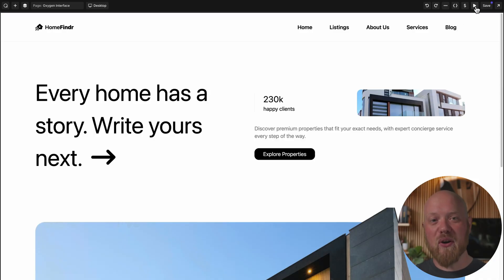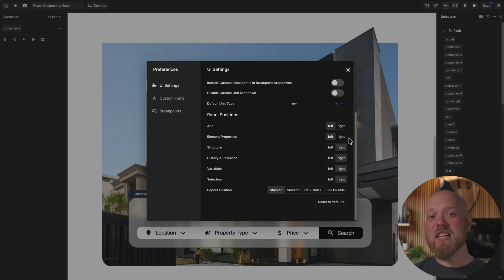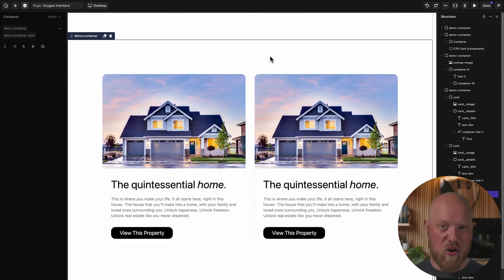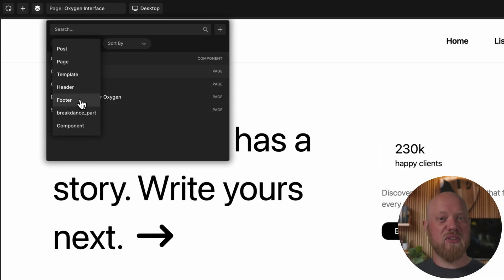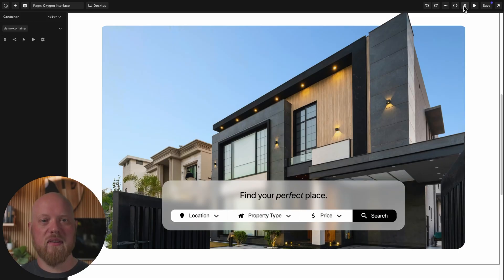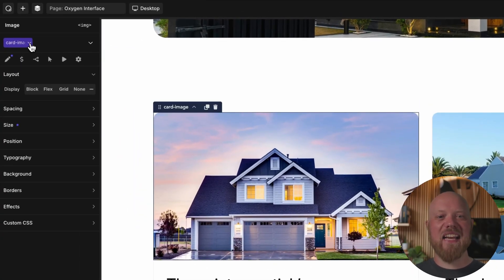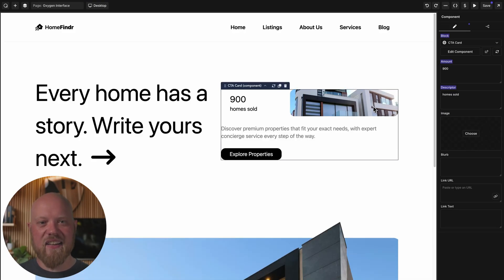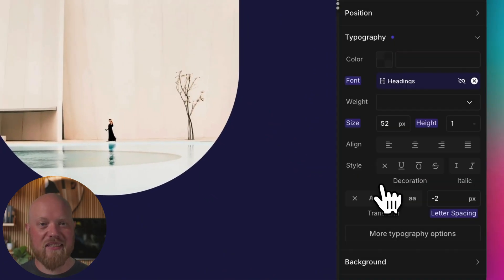Visually Design Your WordPress Site Using Oxygen 6 (Zero Distractions)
Oxygen's new workflow lets you design without any distractions.

and try Oxygen today.

=== Chapters ===

00:00 Introduction
00:07 Minimalistic UI
00:30 Interface customizations
00:55 Keyboard shortcuts
01:16 Copy Oxy settings
01:50 Selector and classes
02:13 Components & reusable design
02:41 Variables
03:00 Outtro